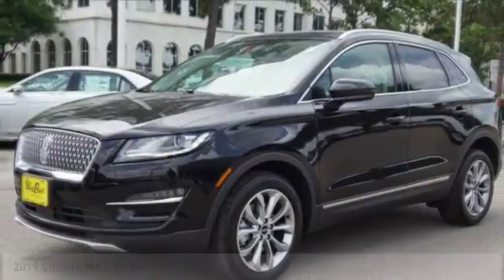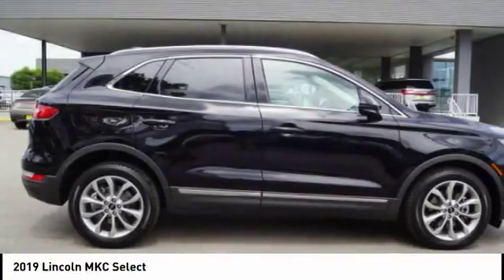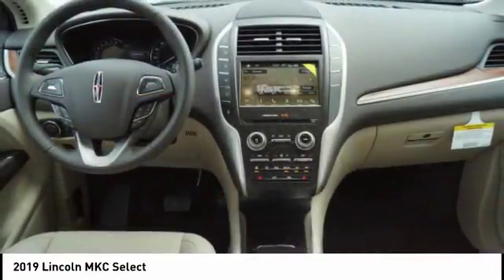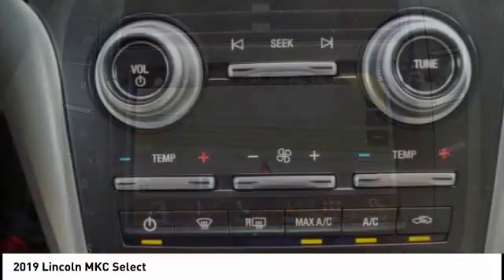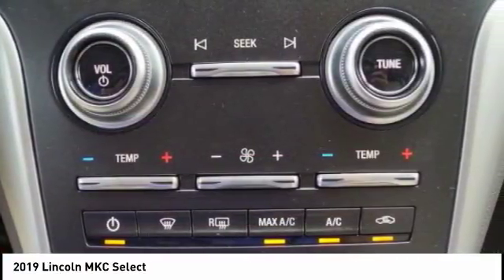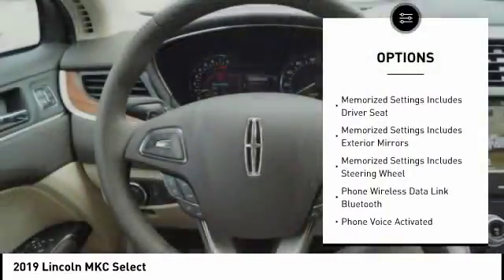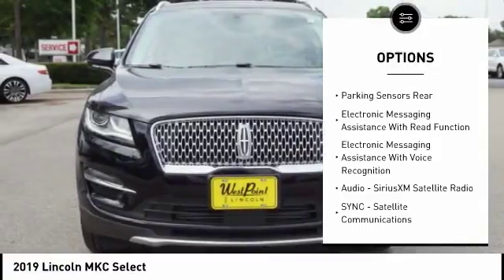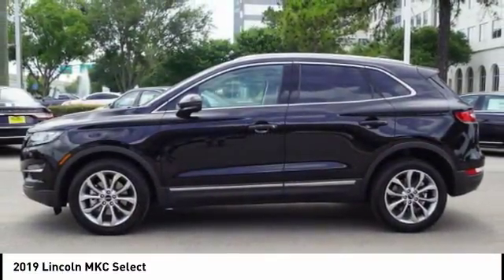2019 Lincoln MKC Houston TX 9C002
2019 Lincoln MKC Select

Looking for the right suv? Today could be your lucky day. this 2019 Lincoln MKC could be yours.